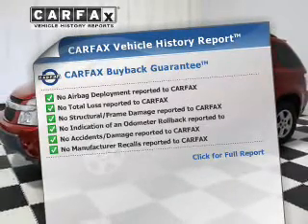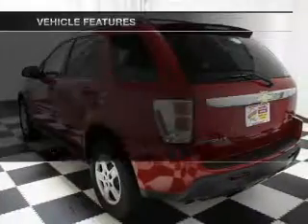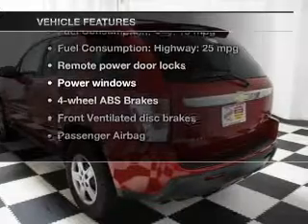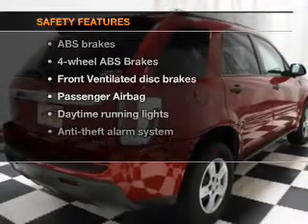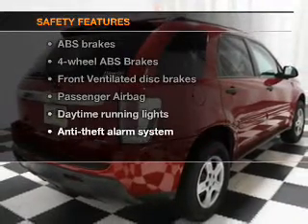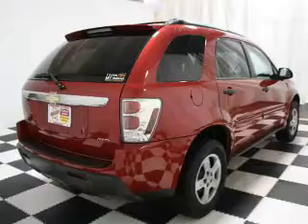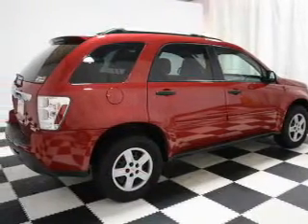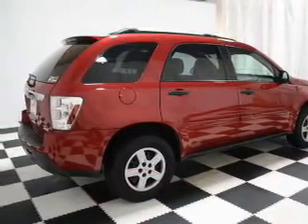2005 Chevrolet Equinox - Amherst OH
Year: 2005
Make: Chevrolet
Model: Equinox
Trim: LS
Engine: 3.4 liter 6 cylinder 12 valve
Transmission: 5-Speed Automatic
Color: Salsa Red Metallic
Mileage: 45625
Address:
47190 Cooper Foster Park Rd.